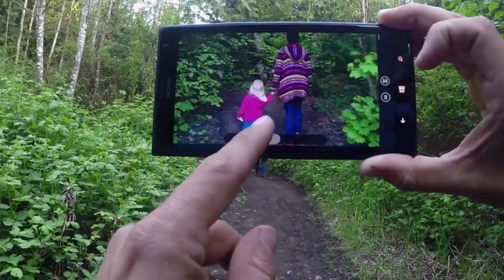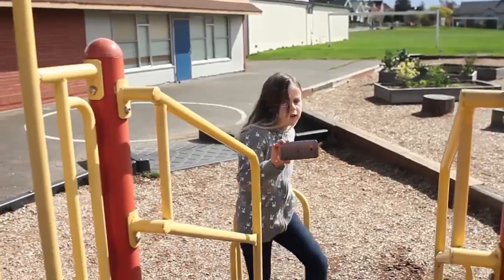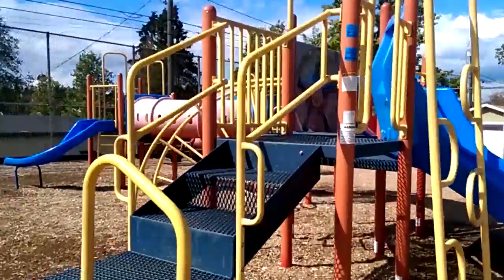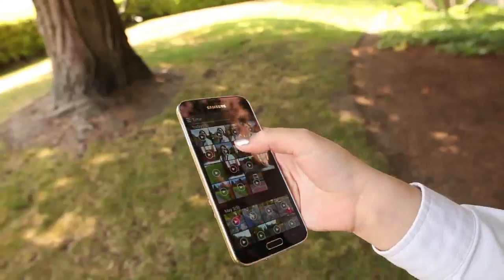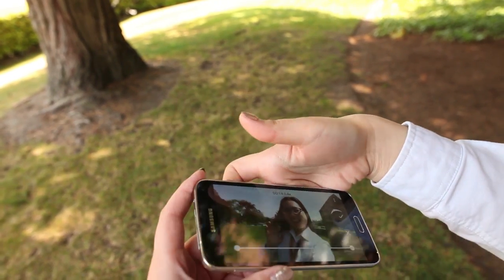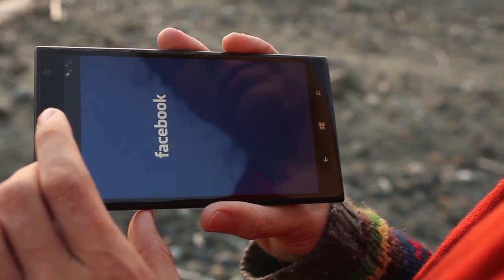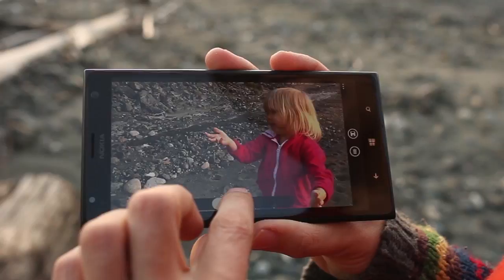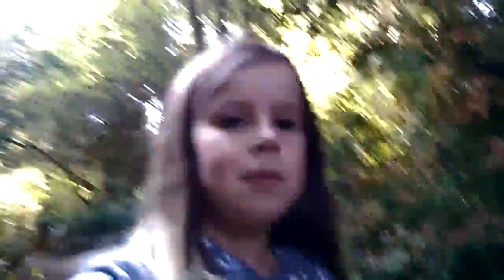Meet Hyperlapse Mobile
Meet Microsoft Hyperlapse Mobile, available for download Microsoft Hyperlapse lets you creates smooth and stabilized time lapses, distilling your experiences into beautiful, shareable videos. Show off footage from your hike, or let your friends experience how it felt to fly down the mountain on skis. Hyperlapse is available as an app for Android or Windows Phone, as well as a pro version in preview for enthusiasts or professionals who want to hyperlapse video from a GoPro or other camera.